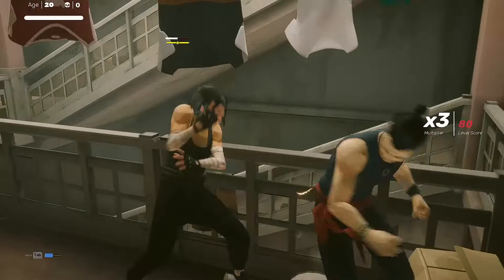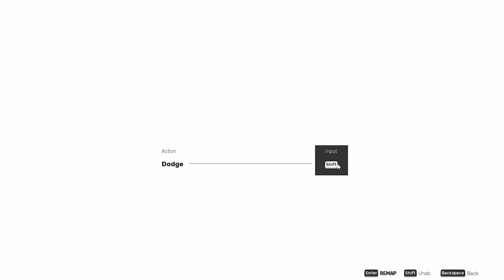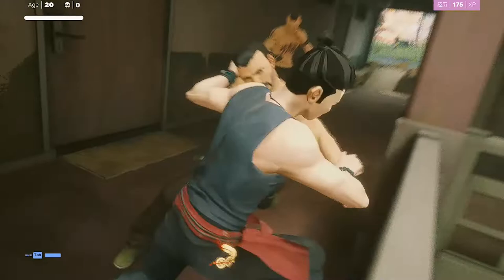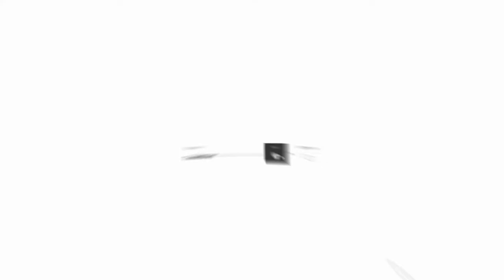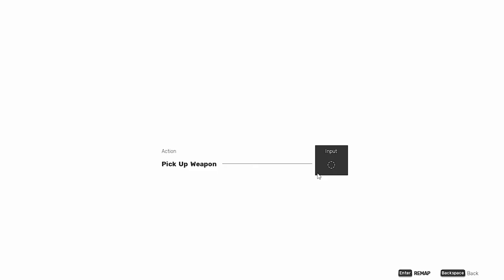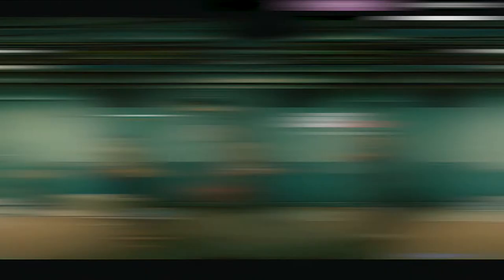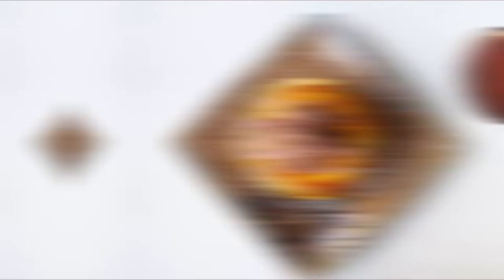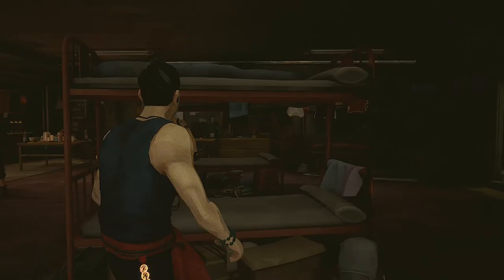Better KEYBINDS For Sifu (Mouse and Keyboard)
In this video, I'm going to show you my own set of keybindings which I use to play this game. I personally think this is better than the default keybinds. Using a good keybind will help you control your character easier, and makes you respond faster to your enemies attacks and makes the overall experience of the game more enjoyable for you.